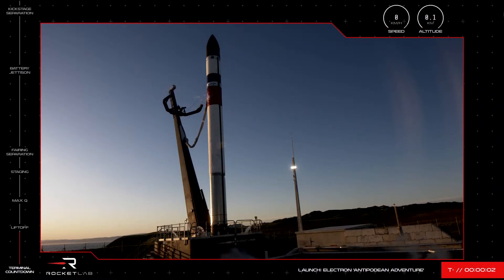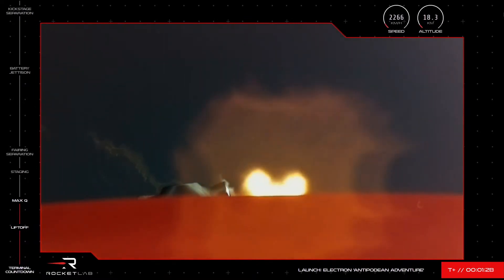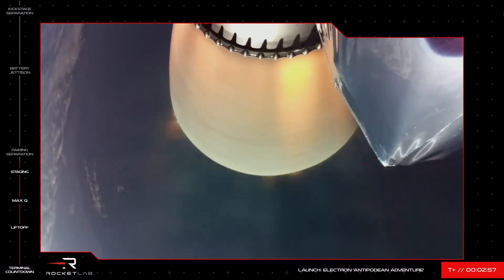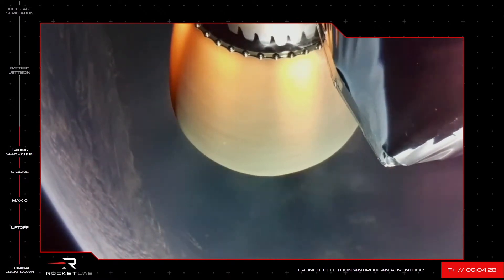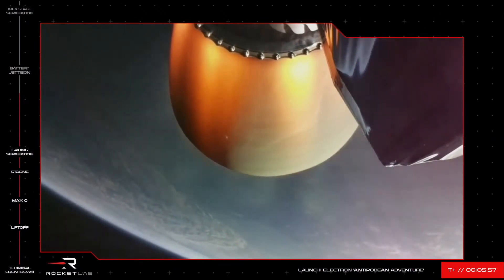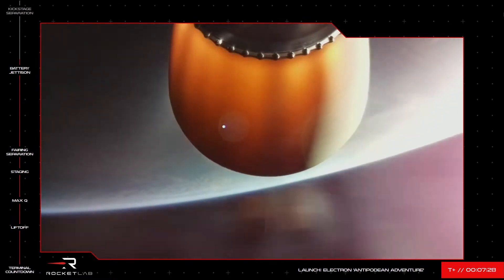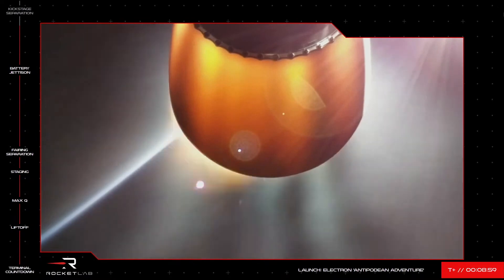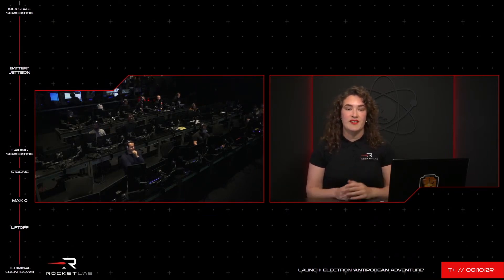Watch Rocket Lab's 'Antipodean Adventure' Electron Rocket Launch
Rocket Lab launched a classified payload aboard their Electron rocket early Thursday morning on behalf of the National Reconnaissance Office from Rocket Lab's Launch Complex 1B in New Zealand.